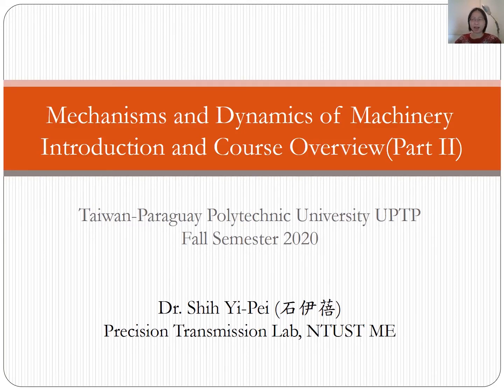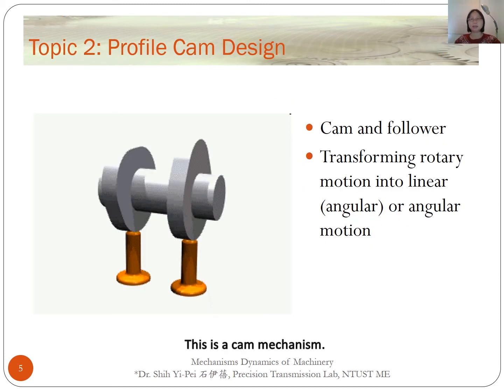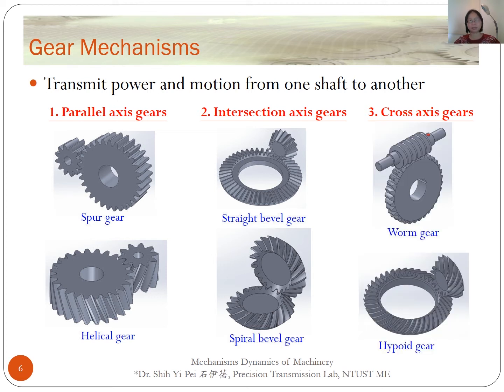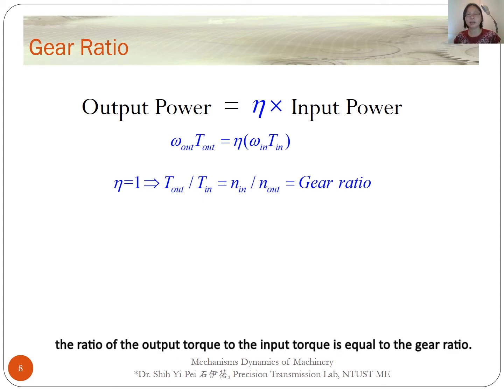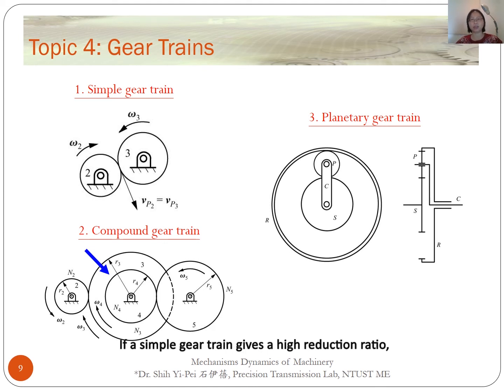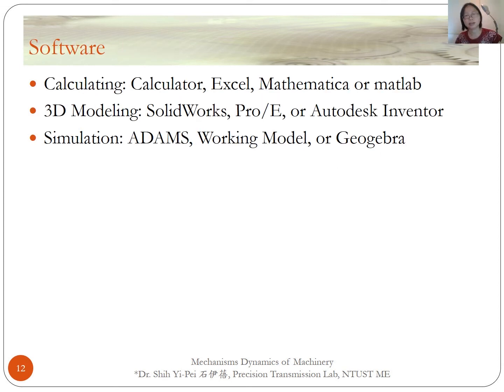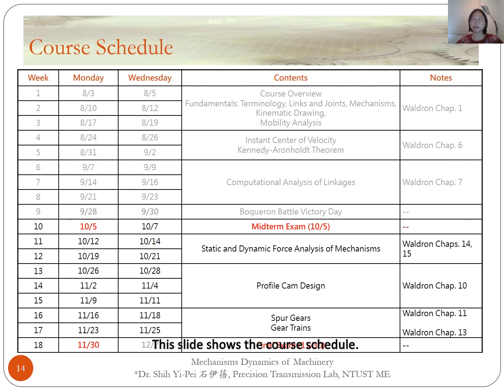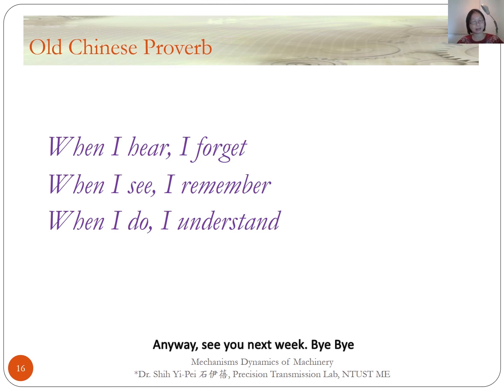week11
[2020] Mechanisms and Dynamics of Machinery
Introduction and Course Overview(Part II)

Dr. Shih Yi-Pei, NTUST(Taiwan)
Please turn on the captions.